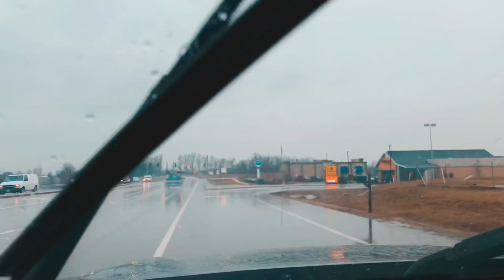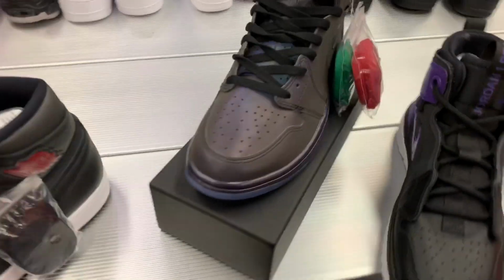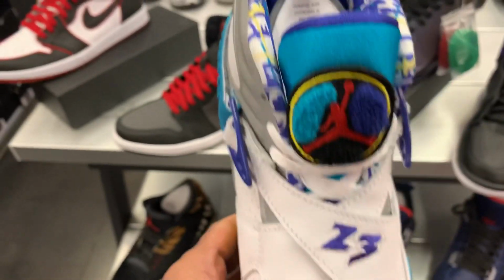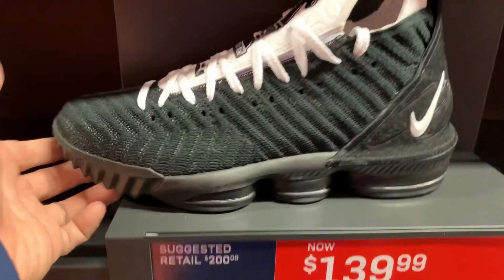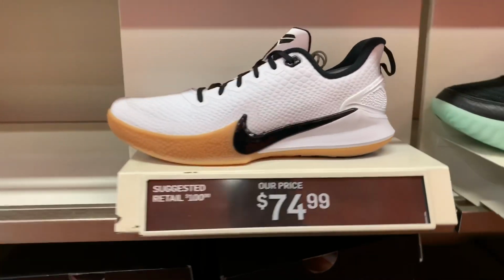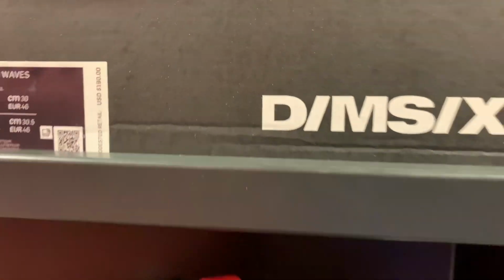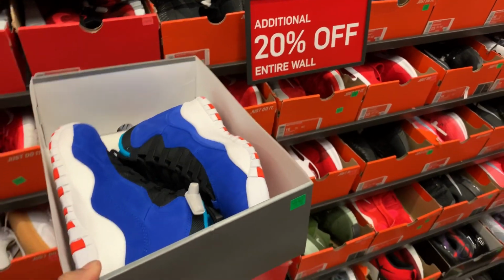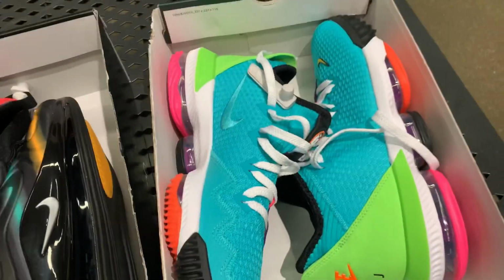NIKE OUTLET STORE AIR JORDAN ON CLEARANCE MASSIVE SALE FOR VERY CHEAP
Finding air jordan retro for very cheap at nike outlet store.
This finds as follows Jordan 1 retro high bloodline, jordan 1 retro high zoom fearless, jordan 13 retro reverse he got game, jordan 1 retro high black satin gym red, jordan 10 retro thinker , mamba focus, and so many more.